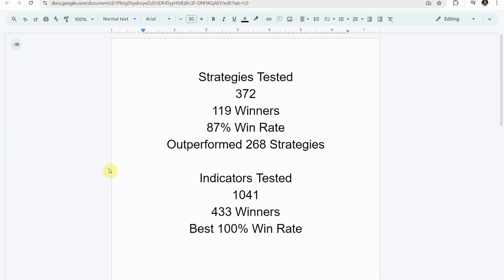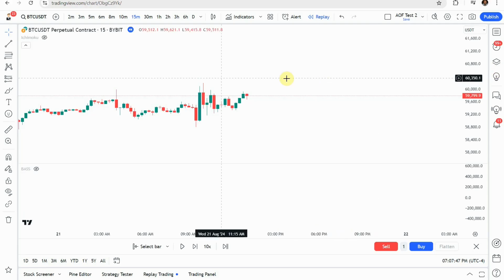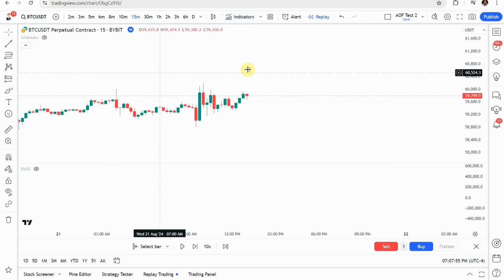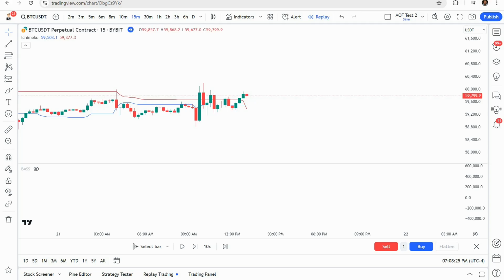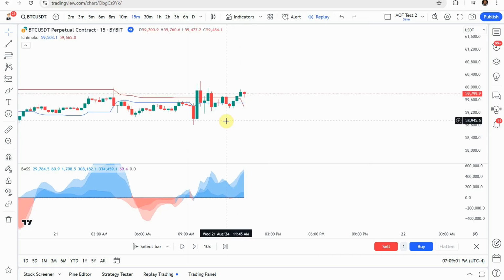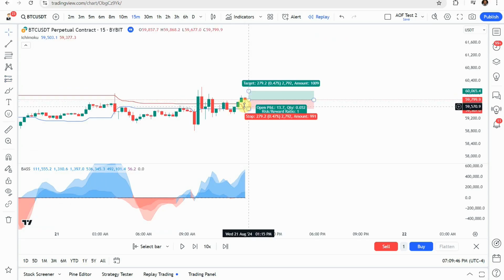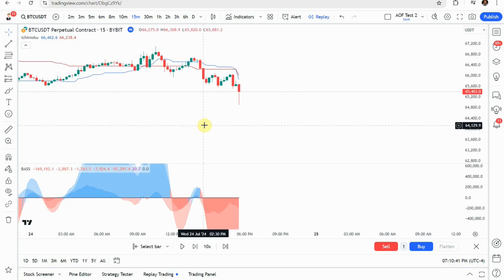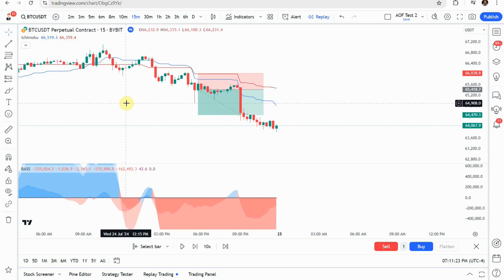New Indicator Metric?? Could This Be The Future Of Trading?